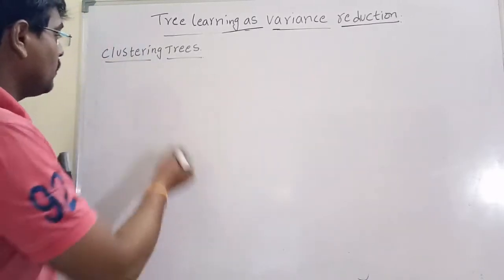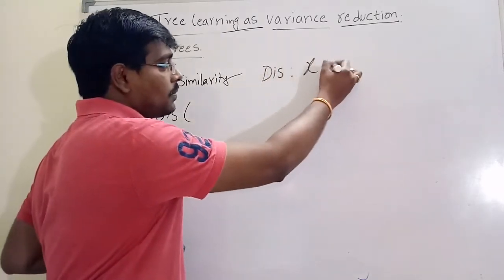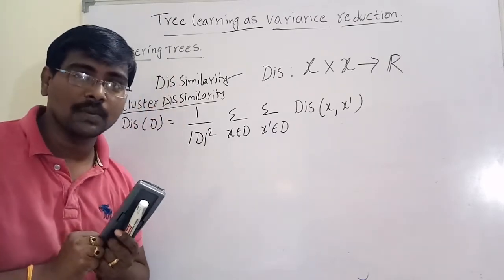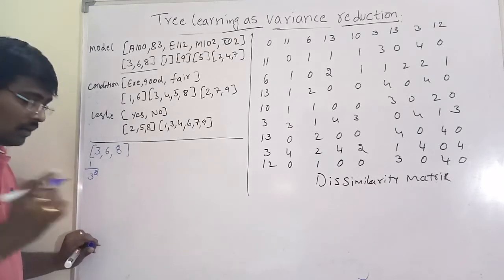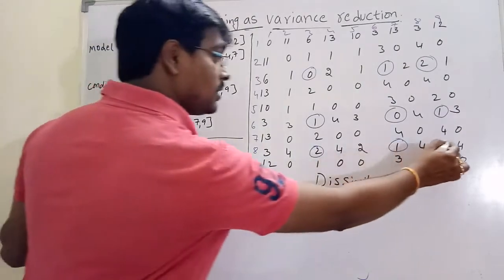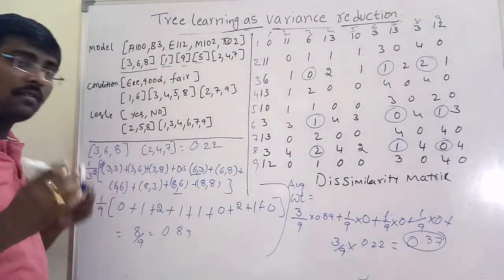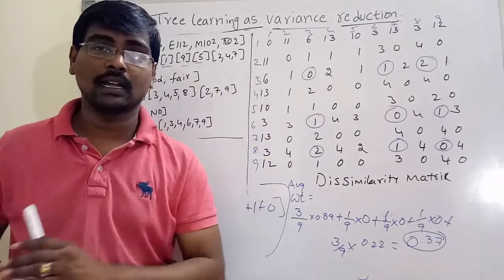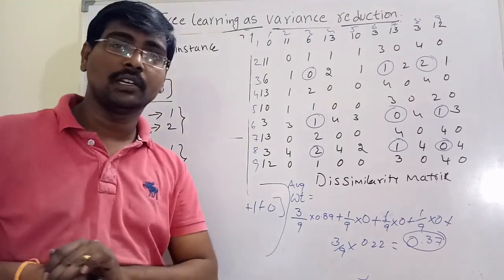24 Tree Learning as Variance Reduction clustering Tree Machine Learning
Hai Everyone

Lectures By Tv Nagaraj Technical